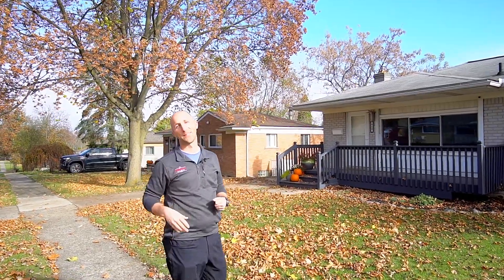814 Squire Ln, Milford, MI 48381 || Video Tour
✔️ 3 Bedrooms
✔️ Brick Ranch w/ Fenced Yard
✔️ Updated Kitchen
✔️ 10 min walk to downtown Milford
✔️ Huron Valley Schools
📍 N of E Summit St / E of Squire Ln

Tim Bruce 🏡
Home Craft Team 🛠️
Powered by RichRealty

Our exclusive "Organized Approach" Method allows our clients to put 6.65% MORE money in their pockets than the average home seller.

✅ Our advanced social media marketing plan gets your home 10,105 views and 20,954 impressions on averages across the 3 major platforms generating greater demand for your home.

✅ We provide high-quality imagery and video so you can make a strong online first impression.

✅ You’ll receive a worry-free experience from start to finish.

✅ You’ll receive peace of mind with our No-Hassle Listing Guarantee allowing you to cancel at any time if you are unhappy or your situation changes.

✅ We provide constant communication to ensure every detail for your sale is taken care of.

Let us put our organized approach method to work for you.

★ 🤔Thinking of moving to Canton, Michigan? Let us help!🤠

LICENSING:
Michigan Agents
Tim Bruce #351816
Robert  Yoder #291517
Angela  Hoops-Cossey #312490
Justin Watson #427091
Tramaine Watson #381664
Allen Novock #433170
Guy Villet #427210
Justin Hazemy #436684
Erin Rogers #395104
Audra Borger #328834
Carole MacQueen #442064
Tony Moleski #426629

HomeCraft Team at Rich Realty Group

Thanks for your support to Living in Plymouth-Canton Michigan.